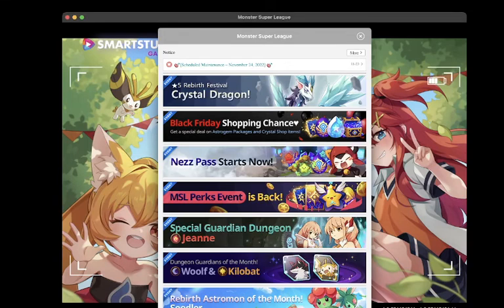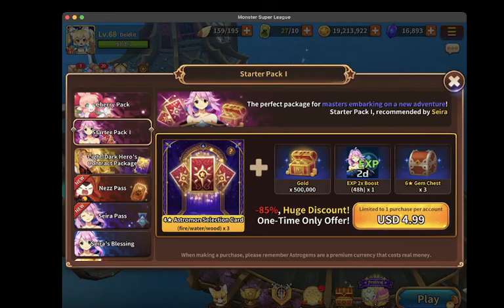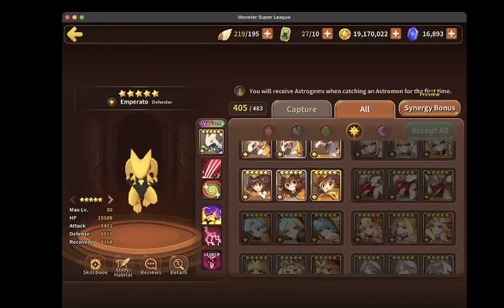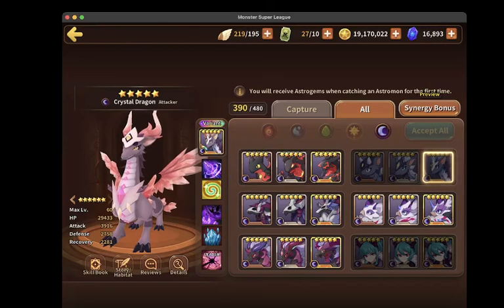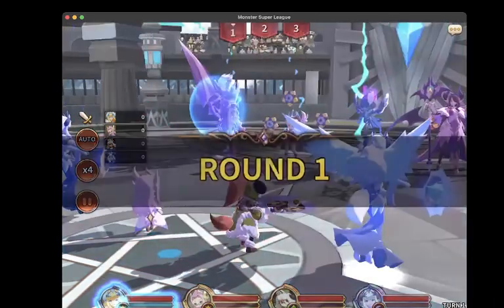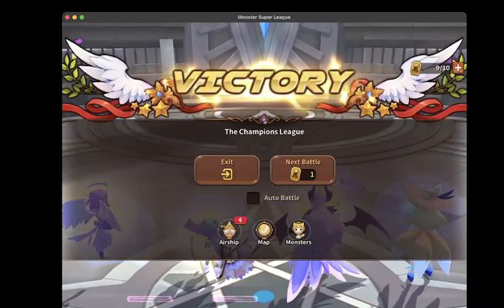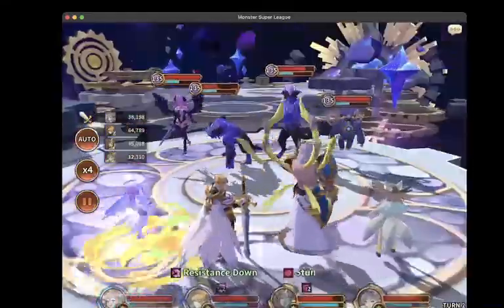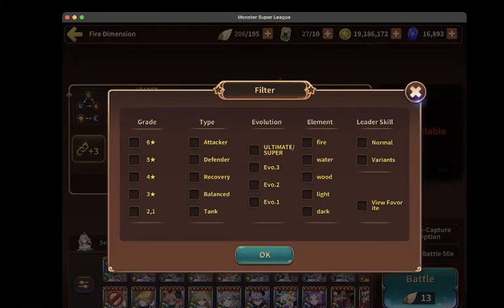Monster Super League Dimensional Golem and Crystal Puppy (Dragon)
Monster Super League Dimensional Golem and Crystal Puppy (Dragon) + 2022 Black Friday deal in game. Also a bit of Coliseum action.